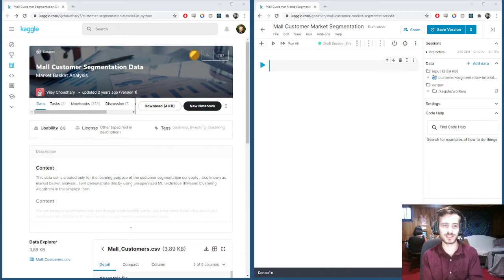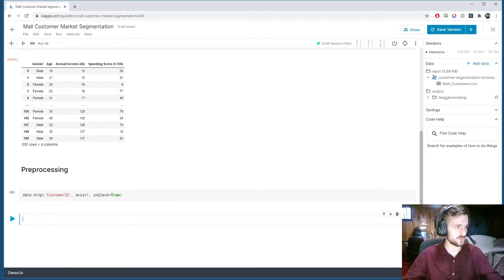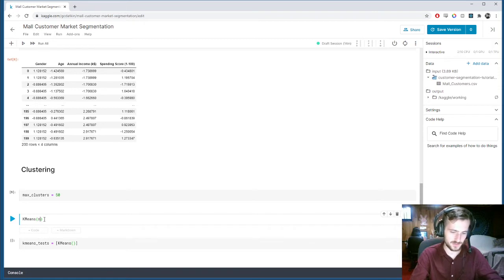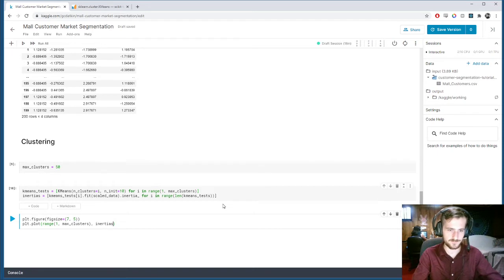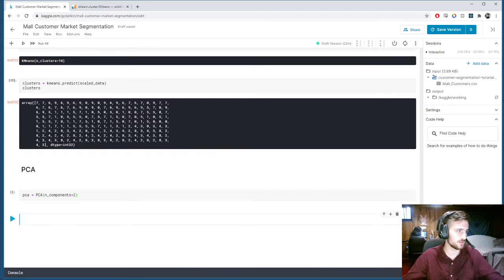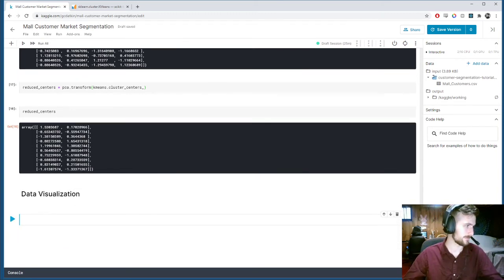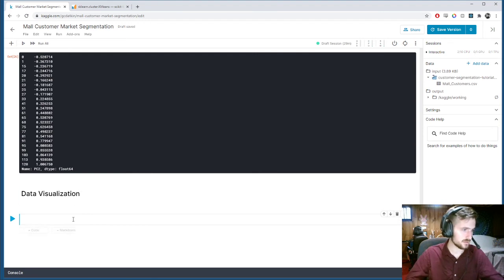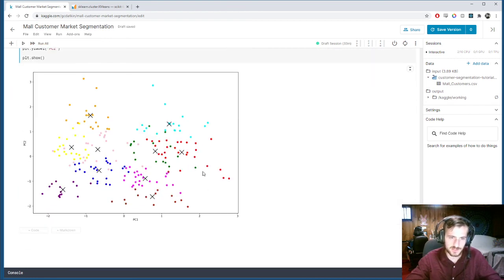Mall Customer Data Market Segmentation - Data Every Day #010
Today on Episode 10, we are looking at an unlabeled dataset of mall customer data. We will use the K-means clustering unsupervised learning algorithm to segment the market into groups. Then we will use principal component analysis to visualize our clusters.